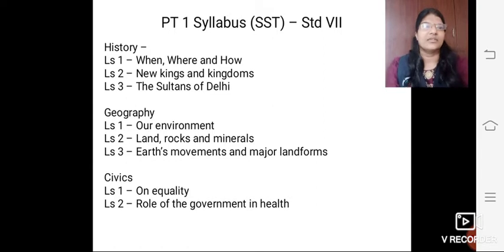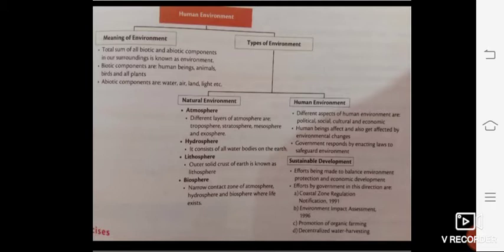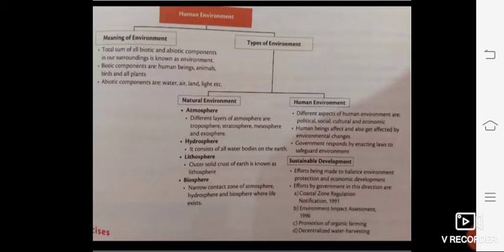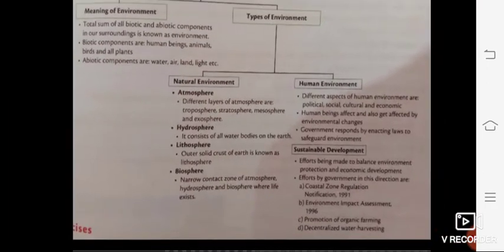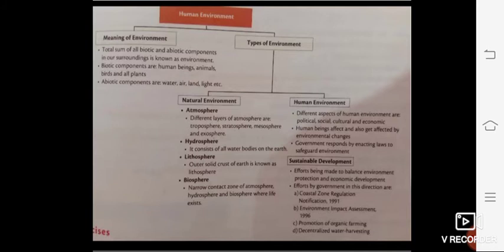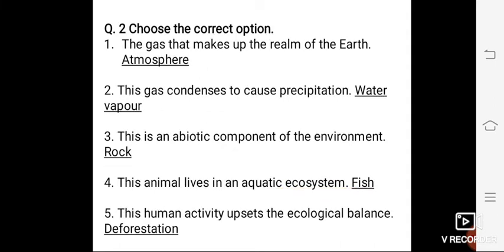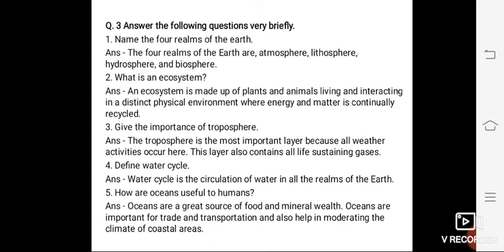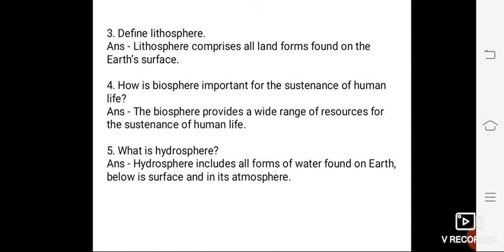Std VII - Geography Ls 1 ( Revision)